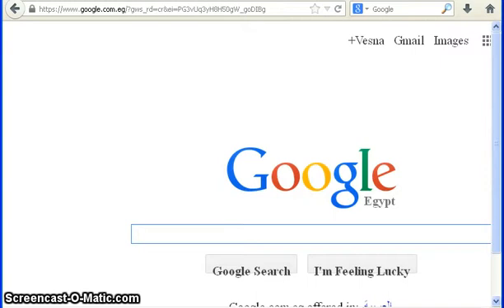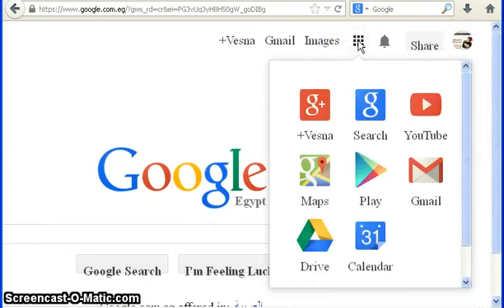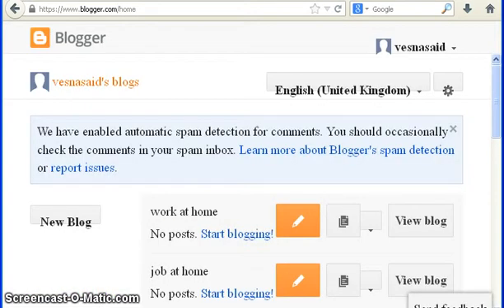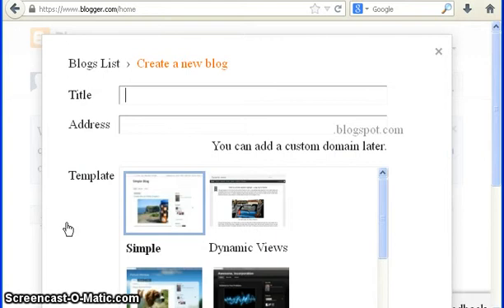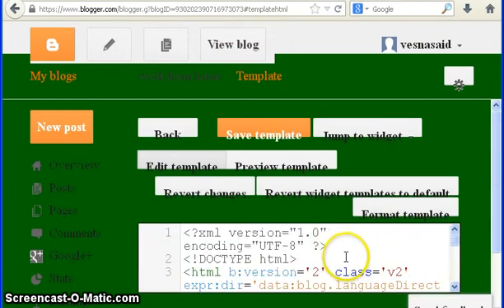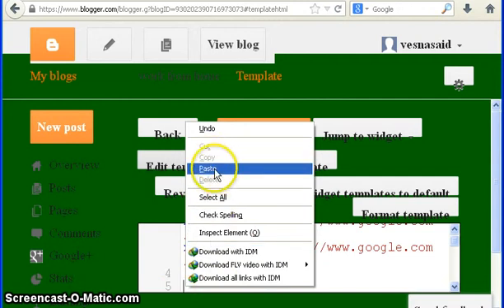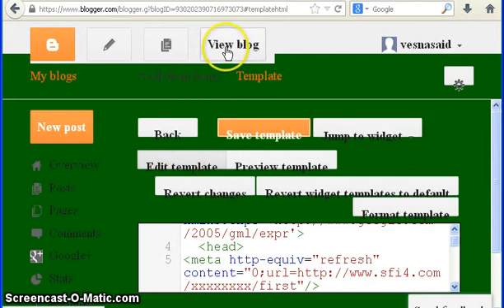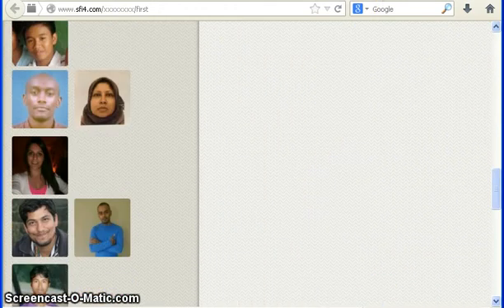Link redirection for SFI